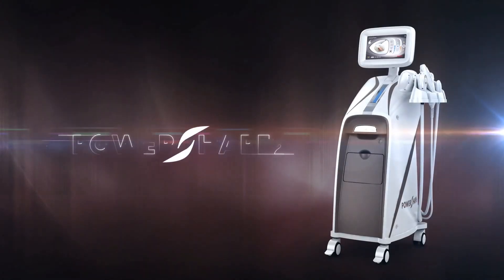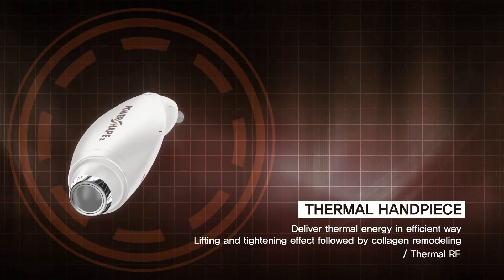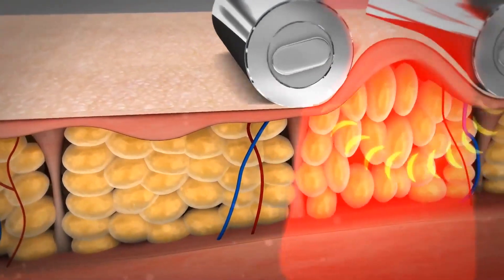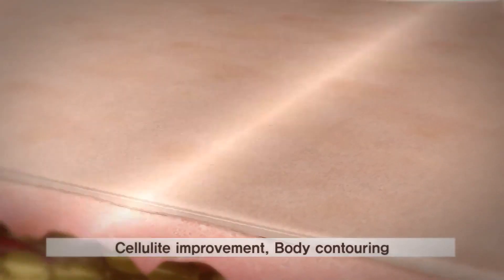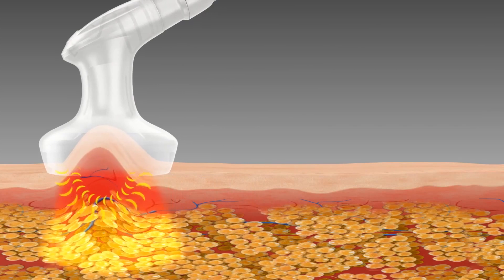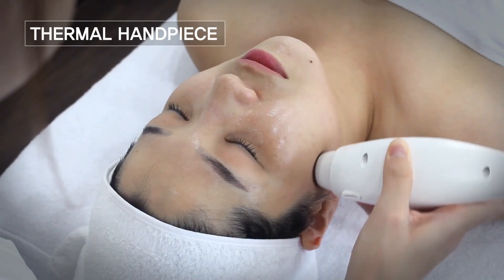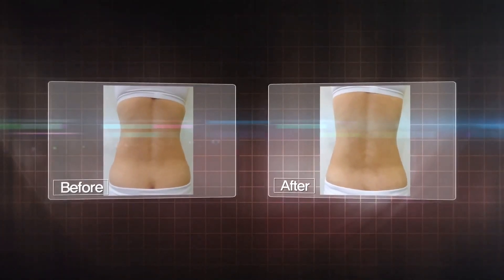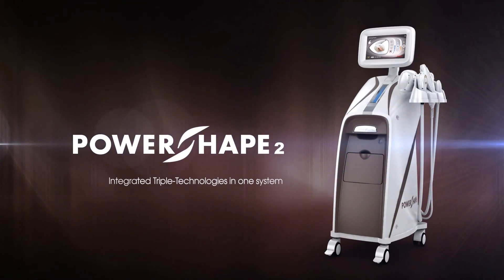Powershape 2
أطلقي العنان لإمكانيات جسمك مع # PowerShape2!
جربي أحدث التقنيات غير الجراحية من أجل نحت الجسم و فقدان الوزن و إزالة الدهون و تفتيح البشرة.

Unlock your body's potential with PowerShape2! Experience the latest non-invasive technology for bodycontouring, weightloss, fatremoval and skintightening.
Maria Trading | House of Aesthetics